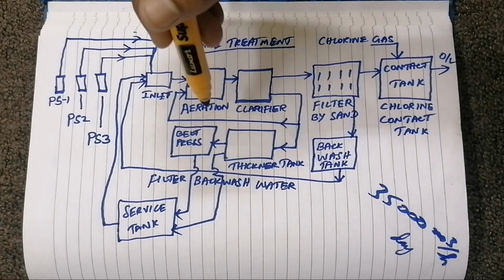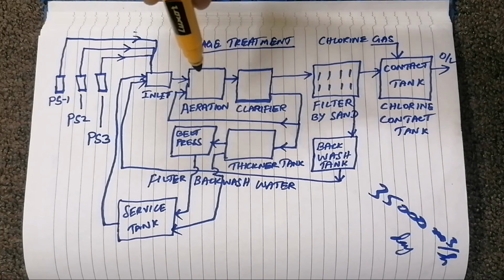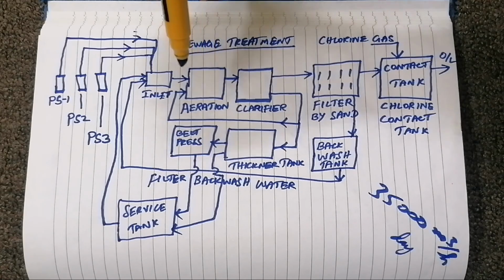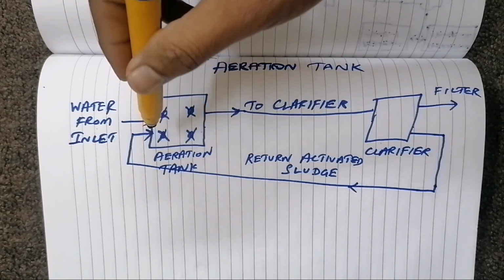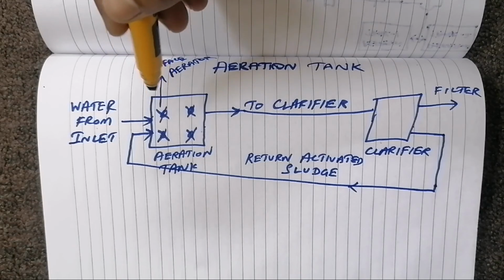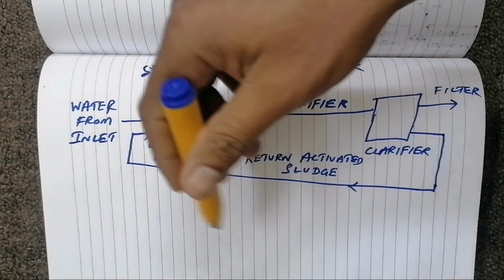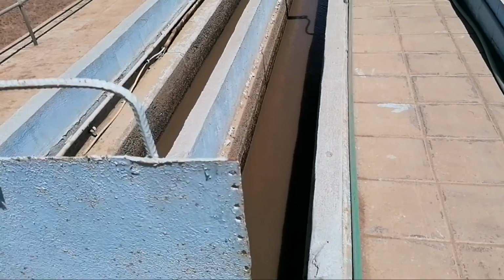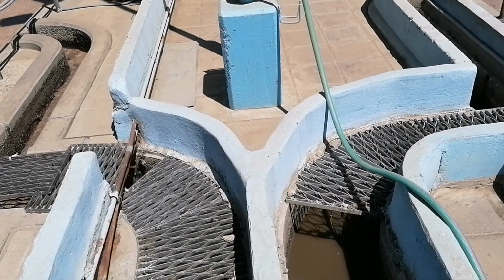SEWAGE TREATMENT PLANT -REAL TIME SITE VIDEO - PART : 2 AERATION TANK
SEWAGE TREATMENT PLANT

AERATION TANK

PRIMARY TREATMENT

SEWAGE TREATMENT PLANT:

PART:1 ( PRIMARY TREATMENT )